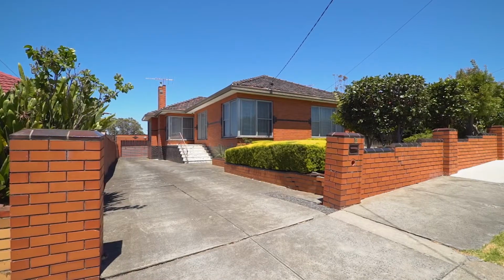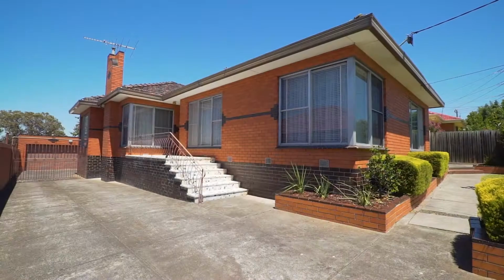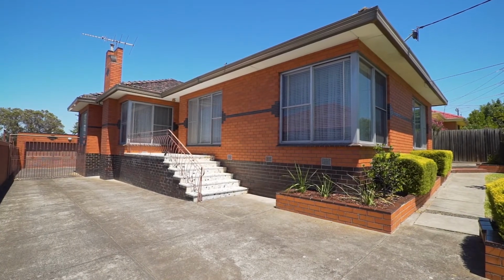6 Arnold Court Pascoe Vale - Brad Teal Real Estate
Situated on a wealth of land at 6 Arnold Court Pascoe Vale, this impeccably presented home is spacious, complete with city glimpses. to access further property information, client resources including how to videos, frequently asked questions and media.